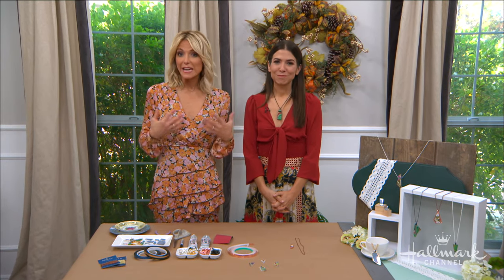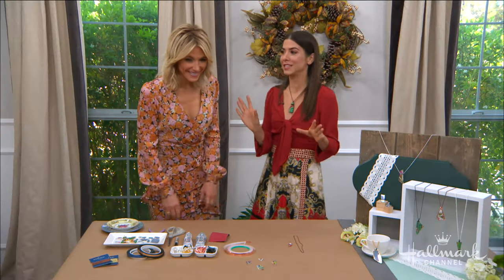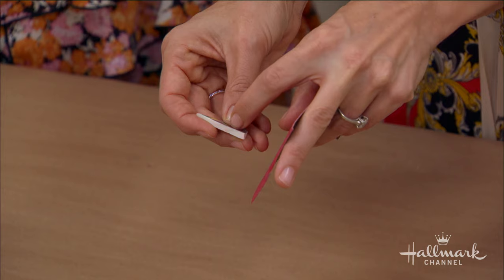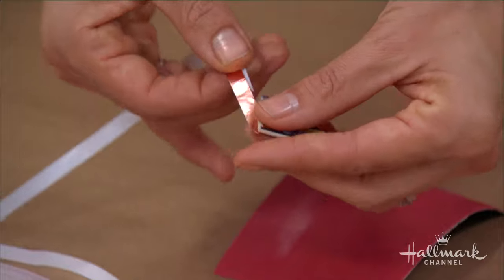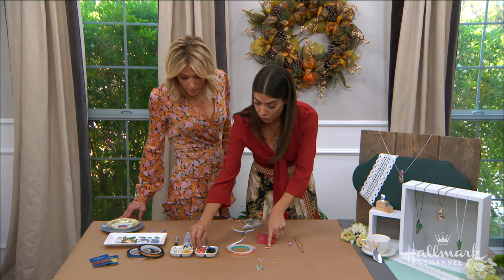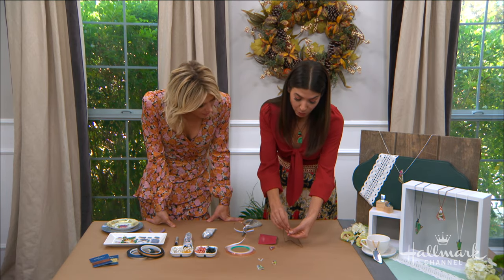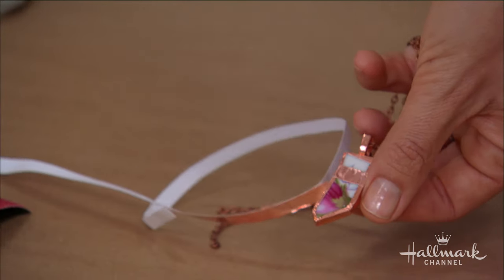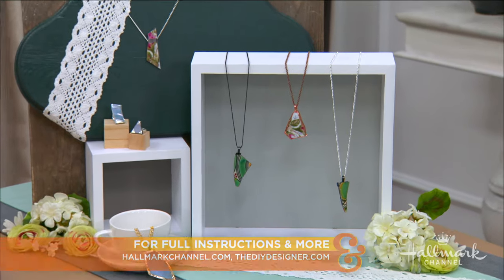DIY Broken China Jewelry - Home & Family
China sets can be great family heirlooms but if yours is broken or looking worse for wear you can transform it into beautiful jewelry with Orly’s DIY Broken China Jewelry.